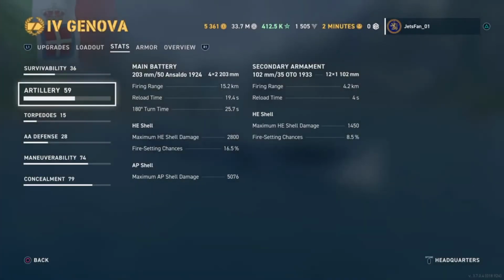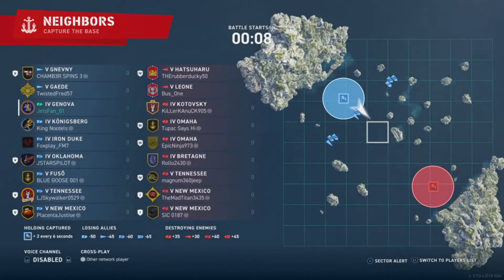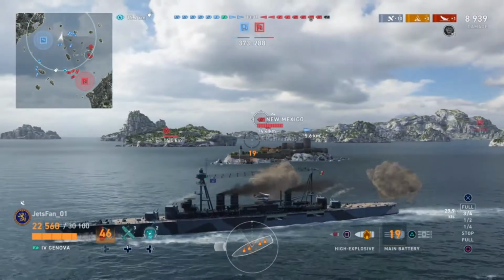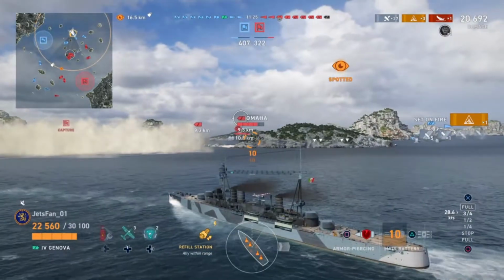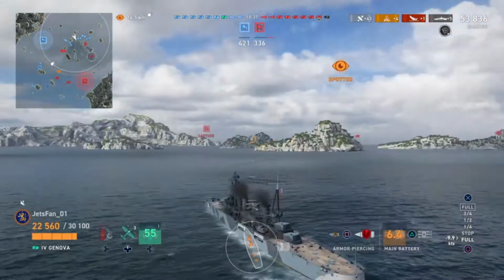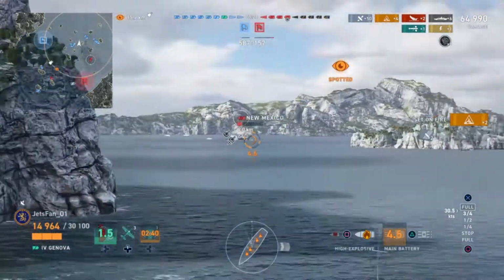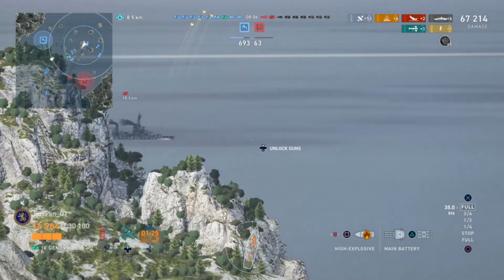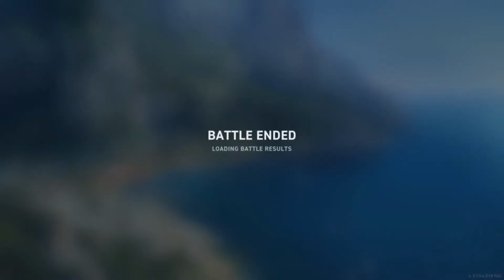WoWs:Legends Genova First Look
Gameplay and Build for Genova